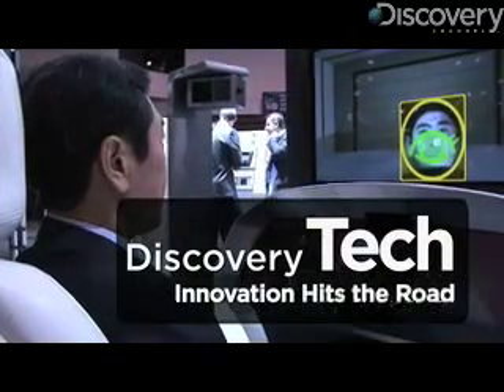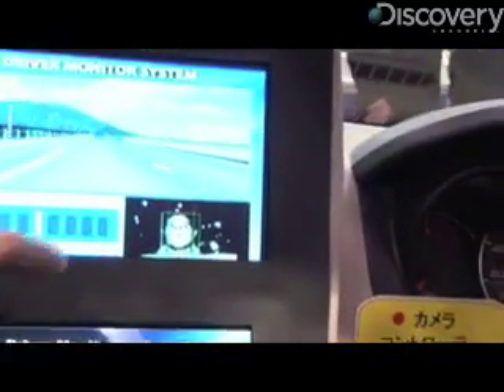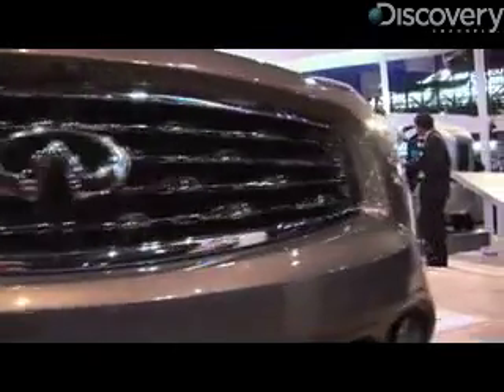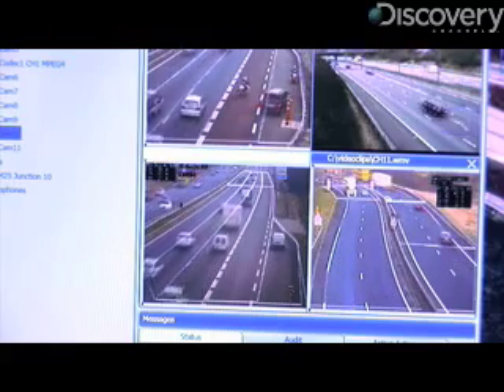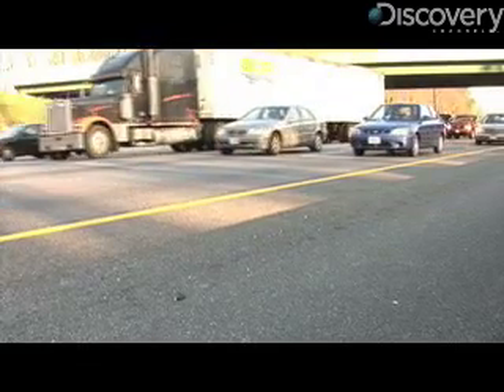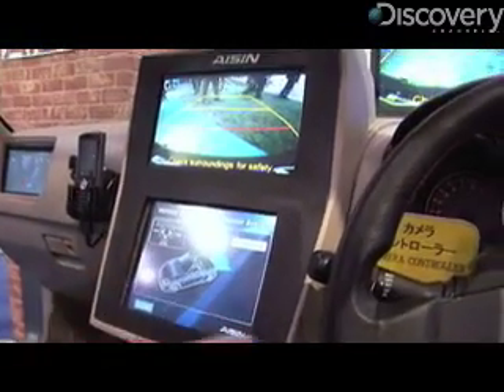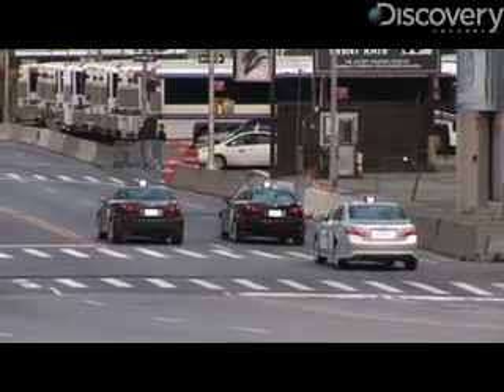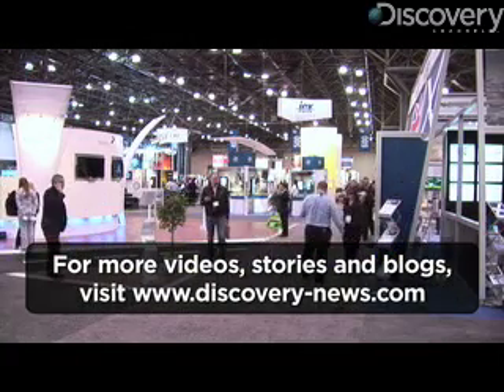Innovation Hits The Road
Discovery-News.com: Dashboards that recognize your face, cameras that count the cars on the road... find out what else Jorge Ribas saw at the World Congress on Intelligent Transport Systems.